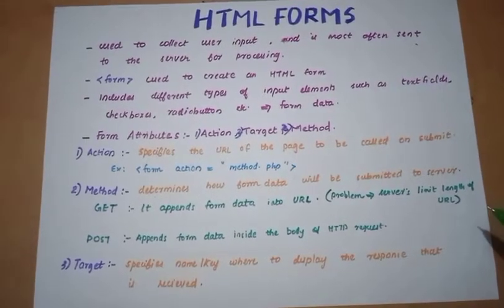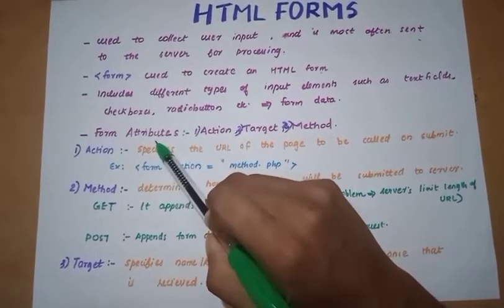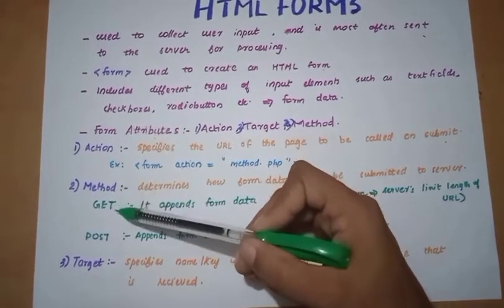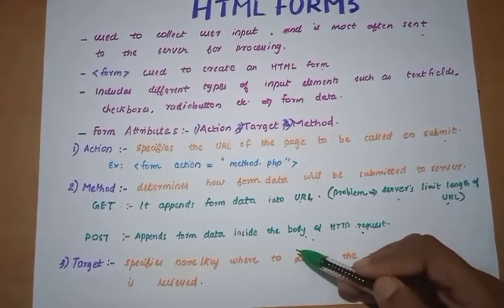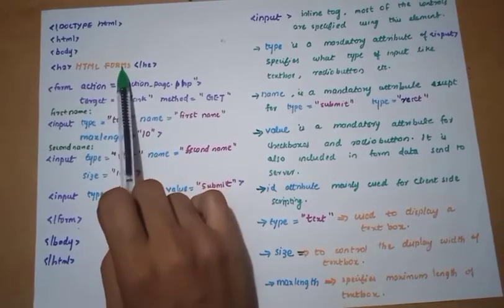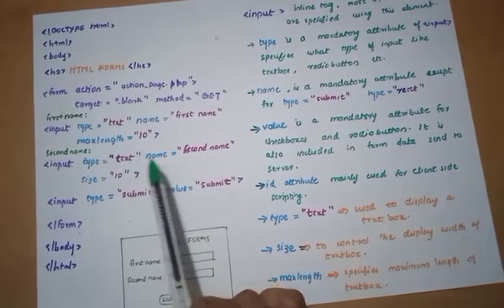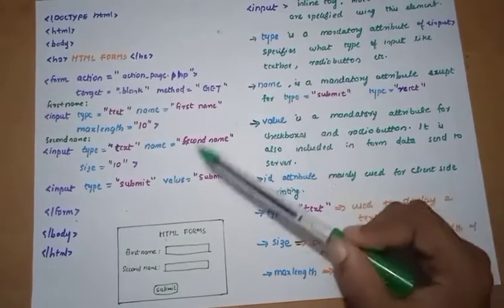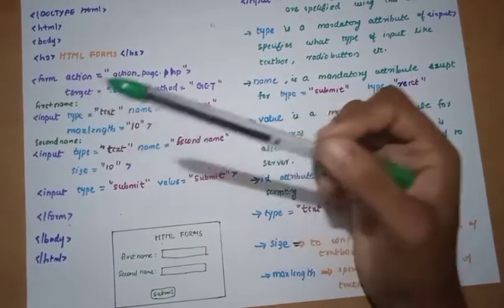What are HTML Forms| How to define- Part 1|Form Attributes